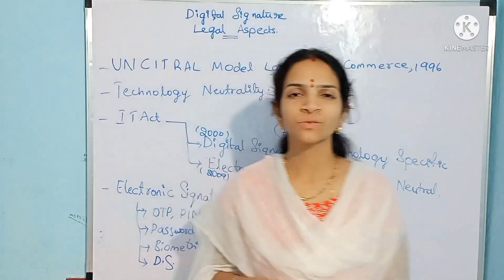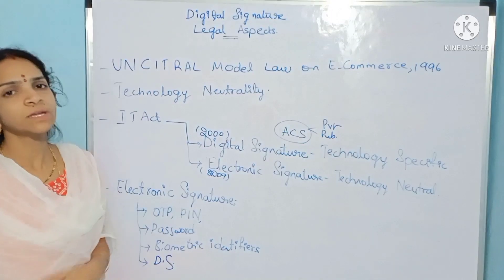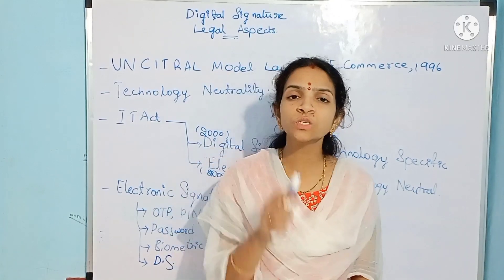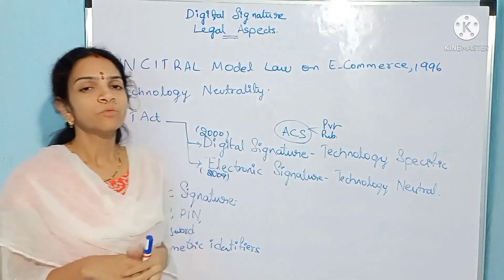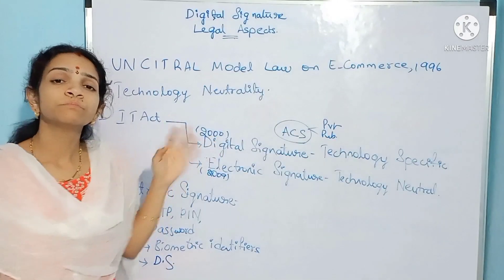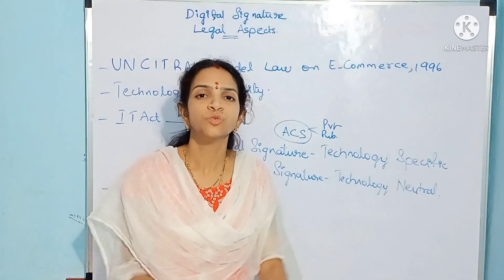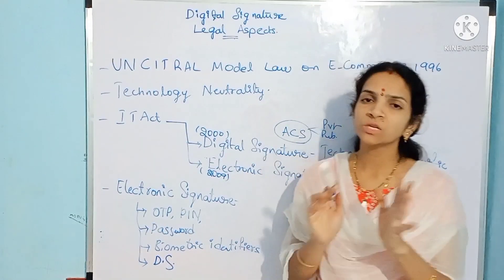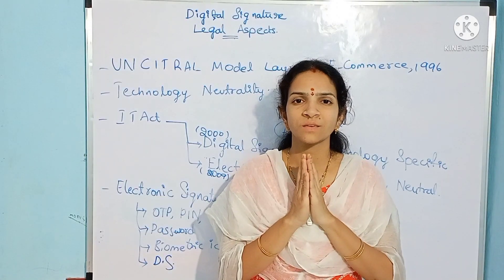Digital Signature-- Legal Aspects (I.T.Act,2000)----In English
Digital Signature--Legal Aspects
Information
 Technology Act,2000

It is very interesting and easy topic if you learn it systematically...
Lets have a happy and effortless learning

Digital signature, telugu law, law in telugu, digital signature certificate, certificate, digital, signature, authentication, signature in telugu, IT Act, 2000, Cryptography, Asymmetric Cryptography, Cryptography in telugu